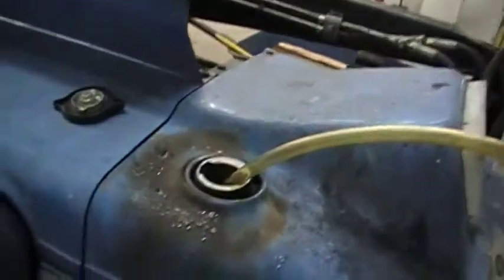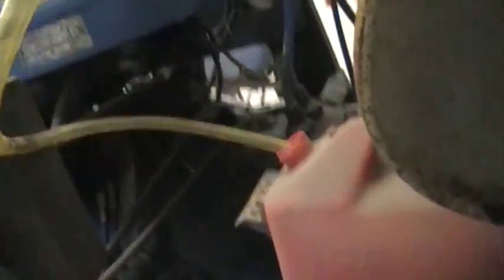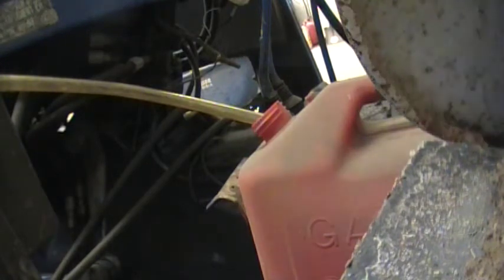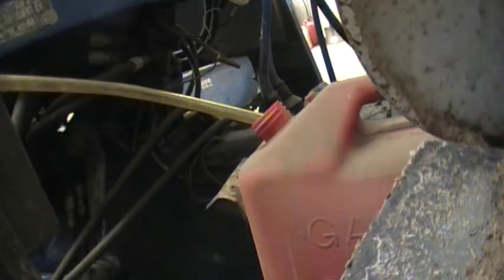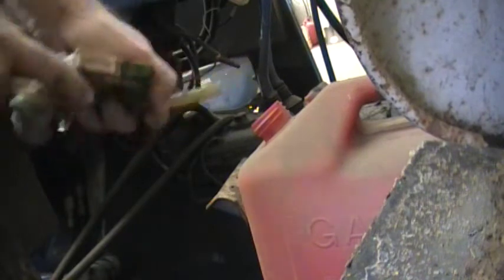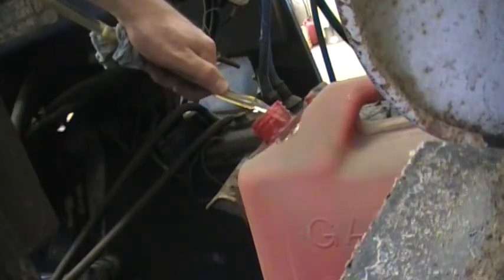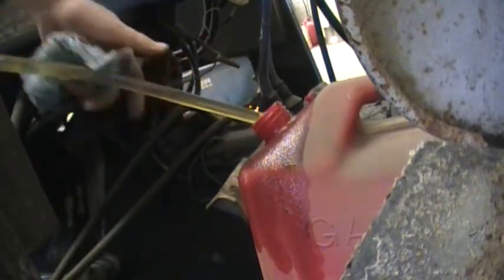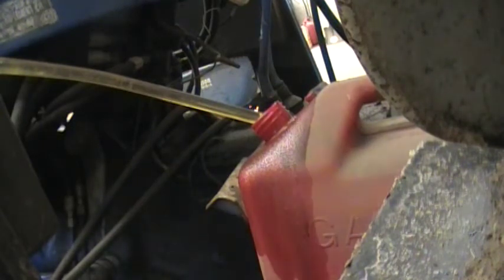Easy Siphon With Compressed Air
This is simple way to siphon liquids using compressed air, blow gun and a hose.